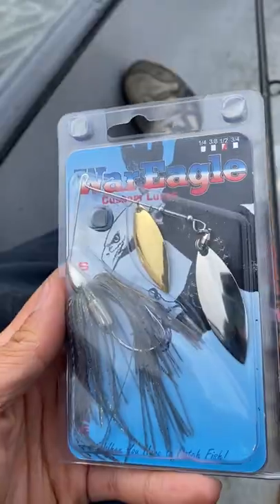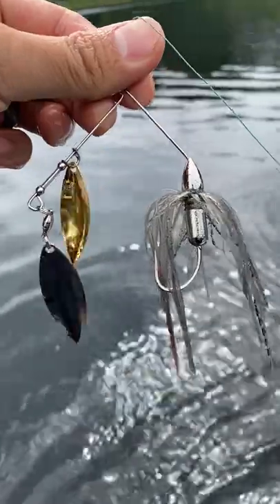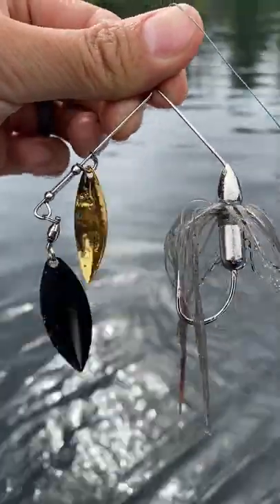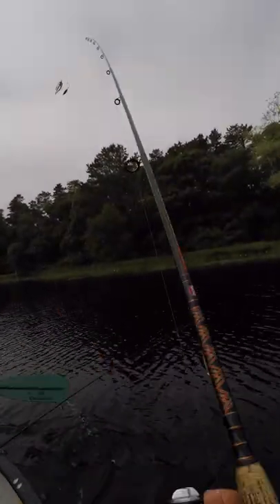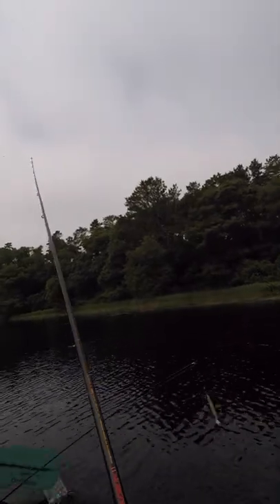week 11 of giving away all my Bass lures